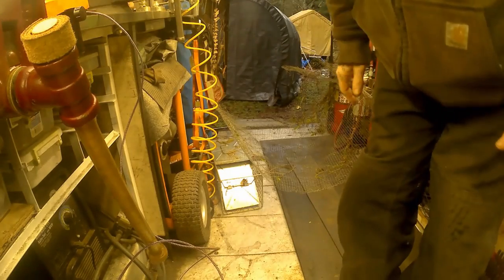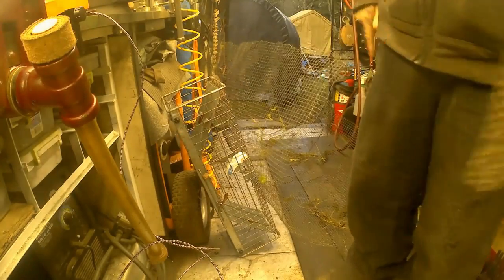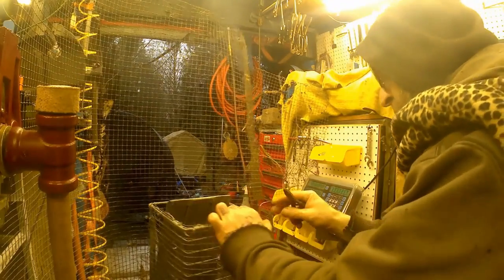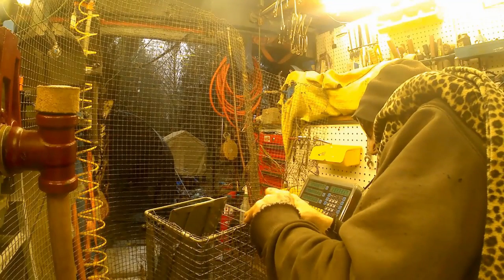Live Trap Modification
It's what I got. Yes, it's very rainy & cold.